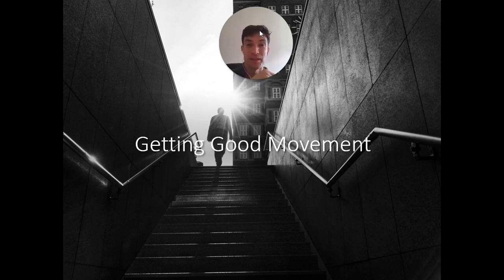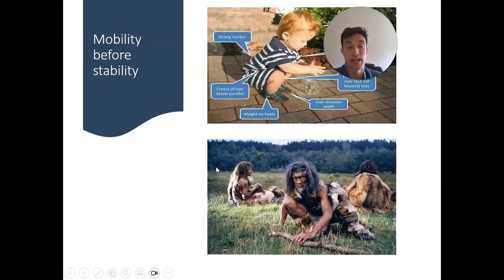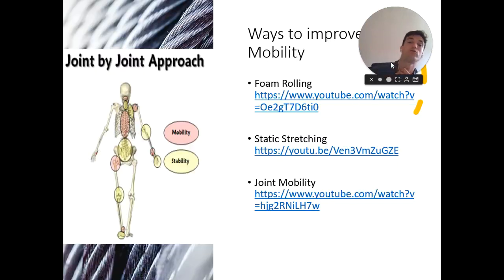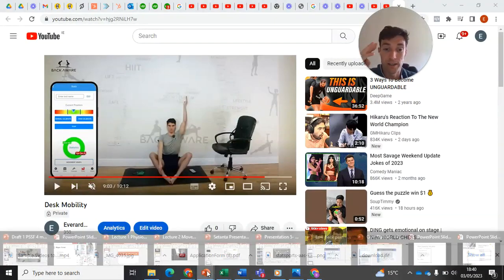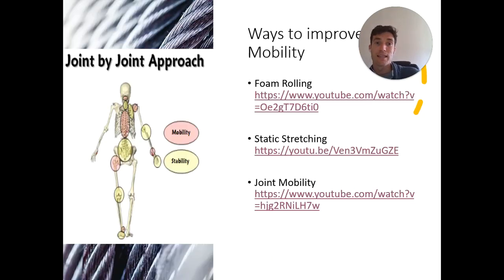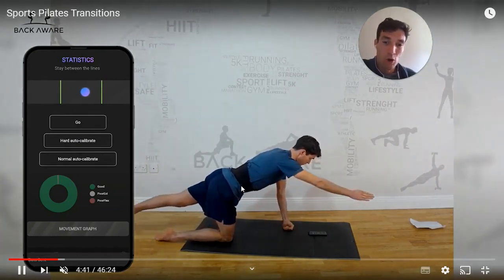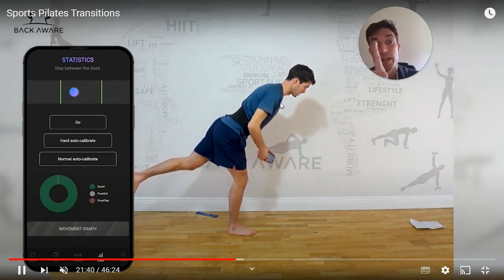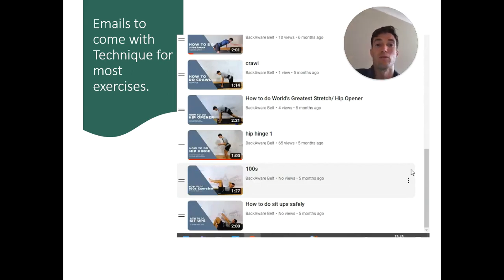Lecture 2 - How to get better Movement